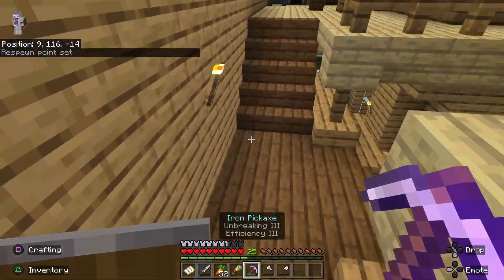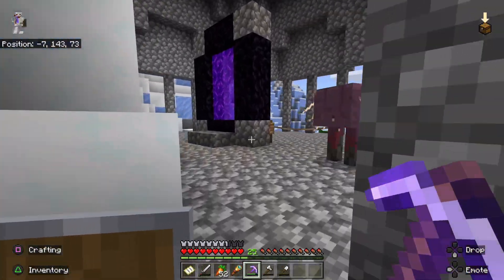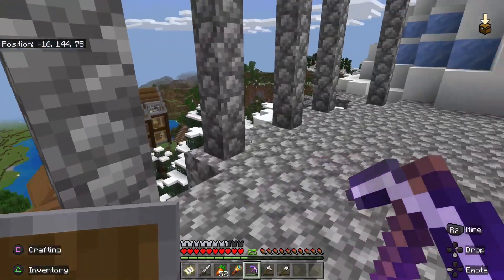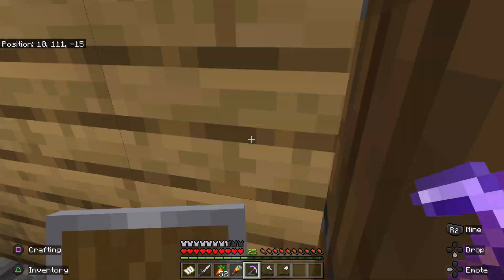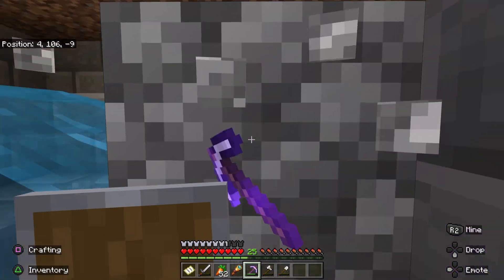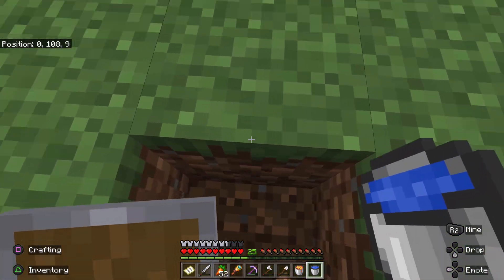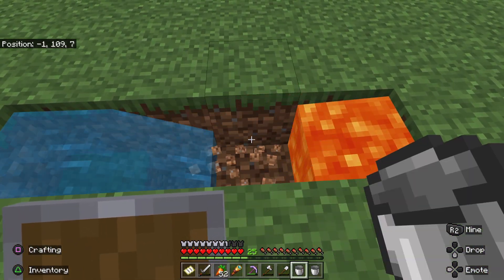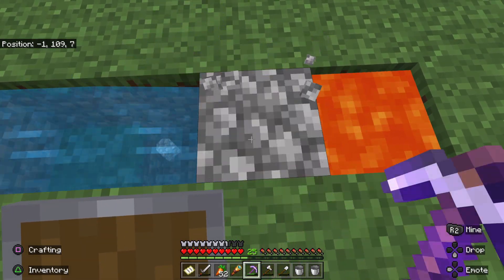How to Build a Minecraft Cobblestone Generator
Did you know you can get Cobblestone for building materials without mining for it? You can make your own device that will create Cobblestone for you. This is a great way to get a lot of materials for large builds in Survival mode.

In this video I show you how Cobblestone Generators work. I will show you what materials you need to make one of your own. I even show you step by step how to build a small simple generator that you can use in your own world!

⭐  Gaming Supplies⭐

🔷 Minecraft Games
🔷 PlayStation 5
🔷 HyperX Cloud Gaming Headset

⭐  Time Stamps/Chapters ⭐

   🔷  00:00 - Intro
   🔷  00:11 - Why do I need a Cobblestone Generator in Minecraft?
   🔷  00:37 - Where should I build a Cobblestone Generator?
   🔷  00:46 - How do Cobblestone Generators work in Minecraft?
   🔷  00:58 - How to build a Cobblestone Generator in Minecraft?

⭐  Helpful Videos ⭐

⭐  PrimalGaming on Social Media ⭐